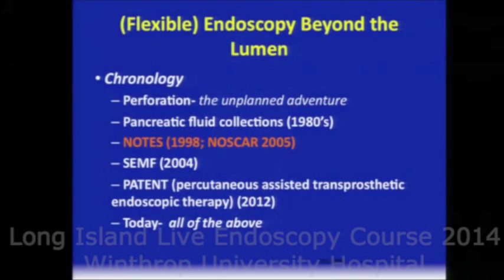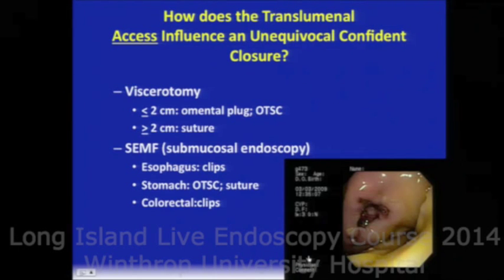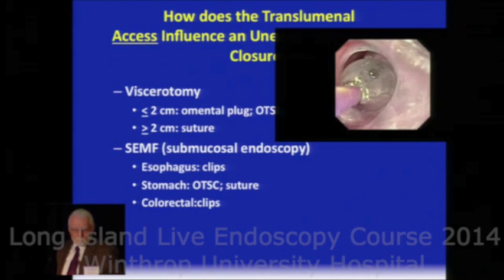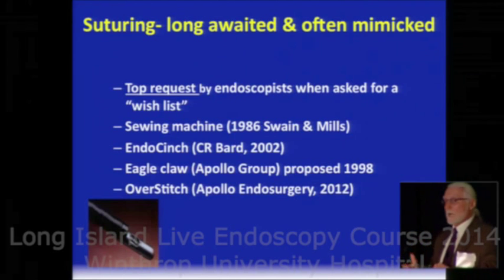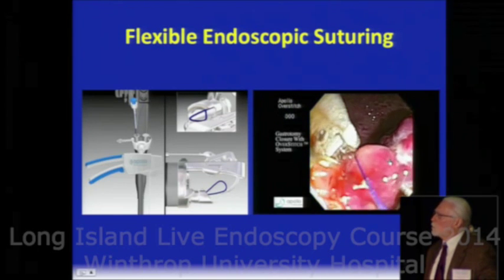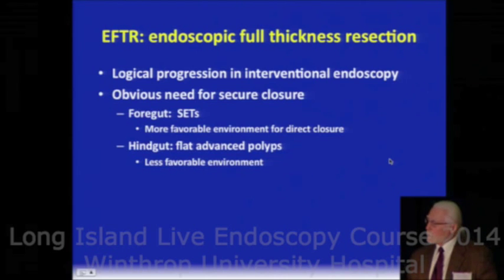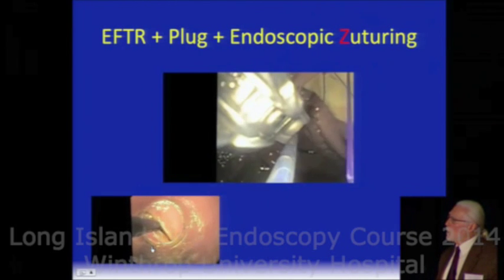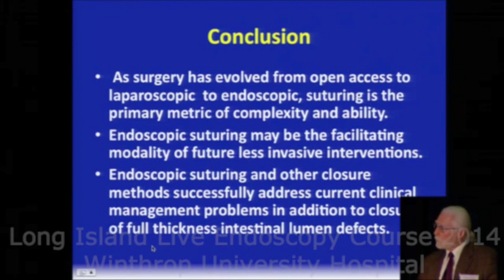2014 LI Live Endoscopy Course: Christopher Gostout, MD